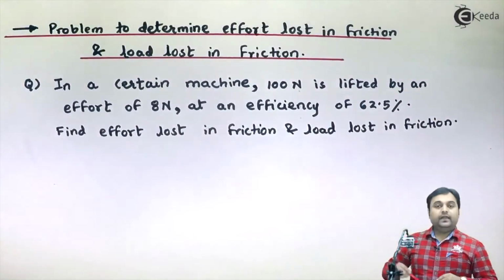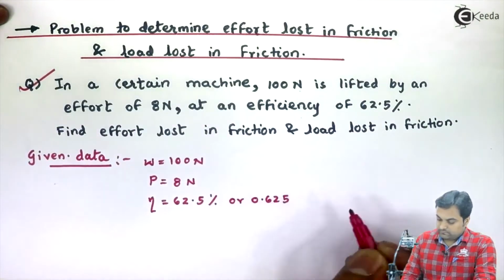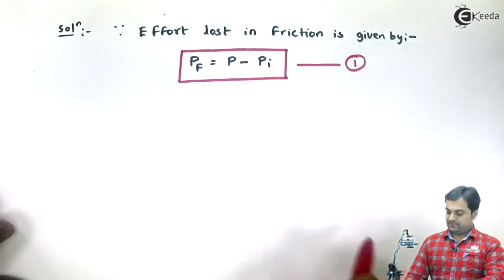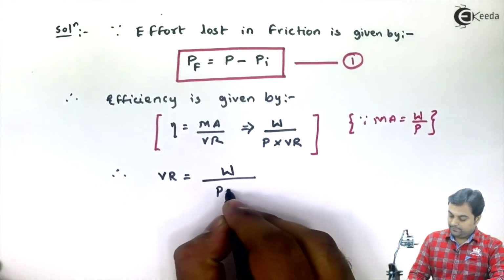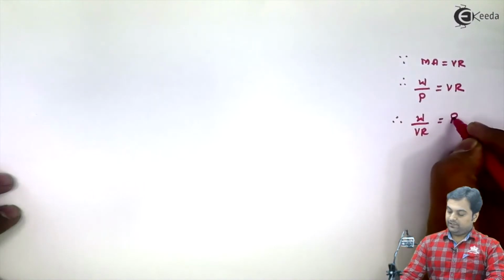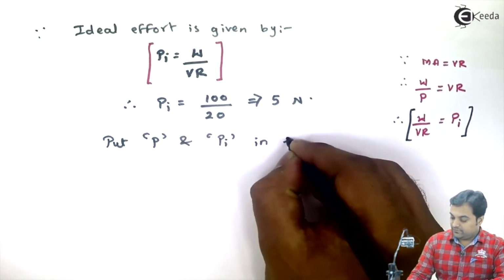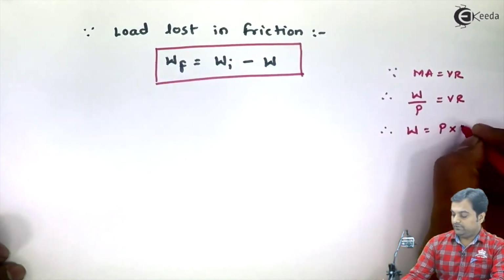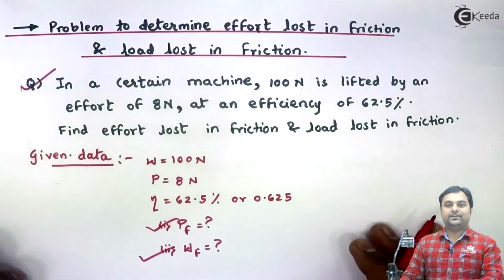Problem on Effort Lost in Friction - Simple Machines - Engineering Mechanics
Video Name -  Problem on Effort Lost in Friction

Chapter - Simple Machines

Happy Learning